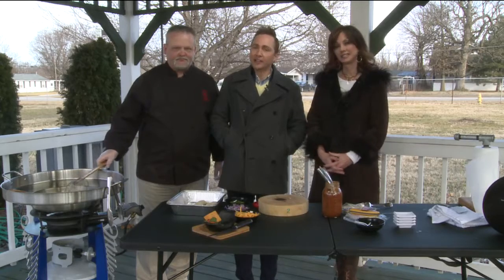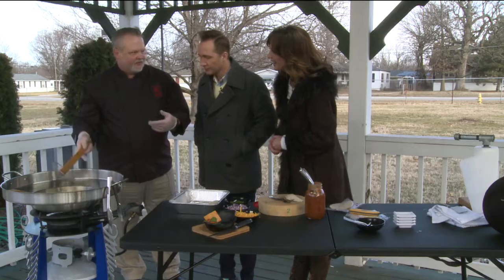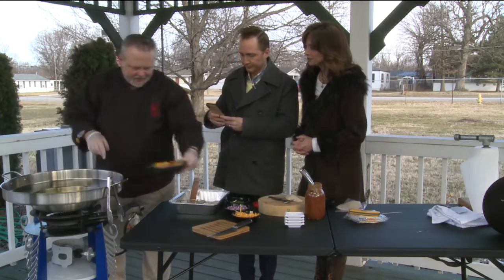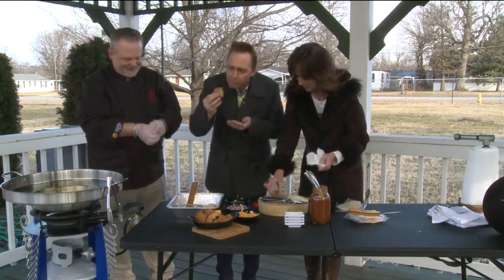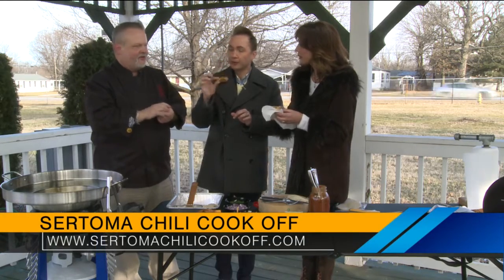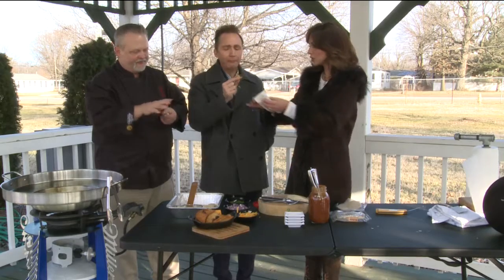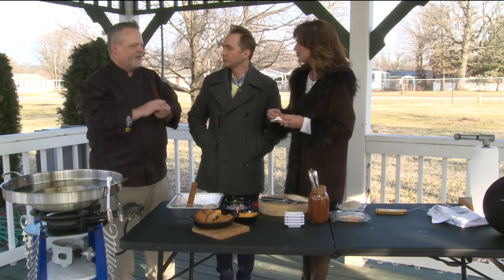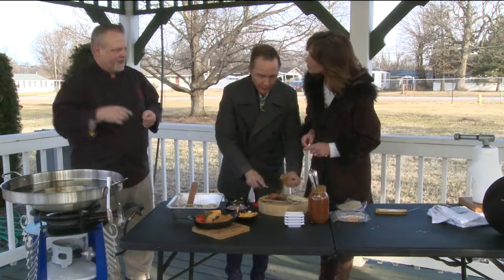Ozarks FOX AM-Sertoma Chili Cook Off-02/21/19